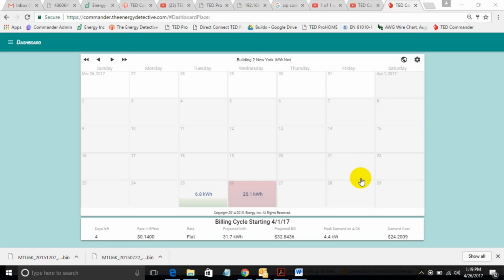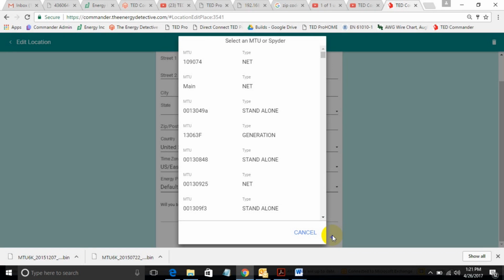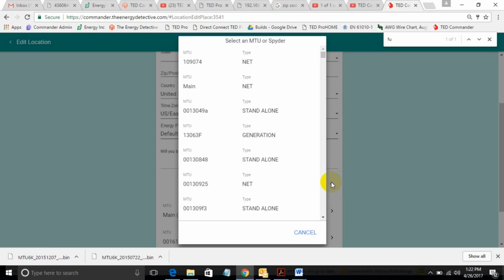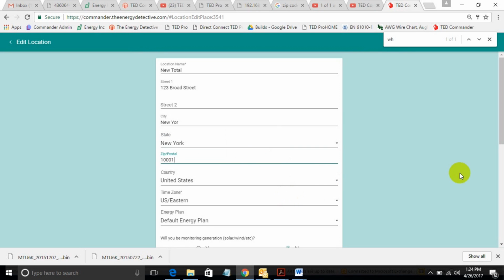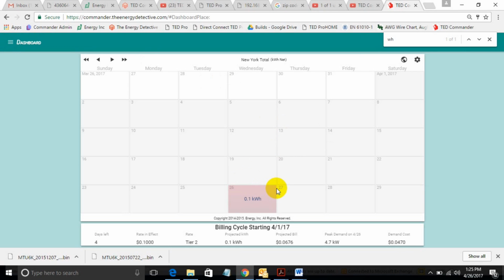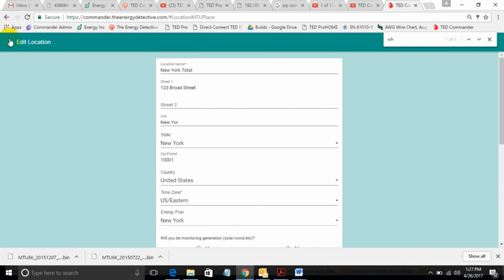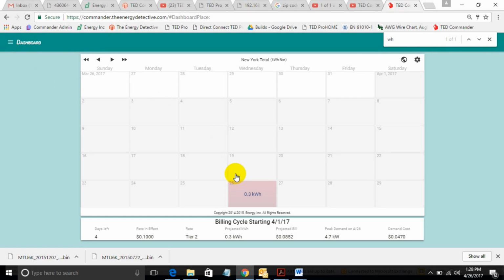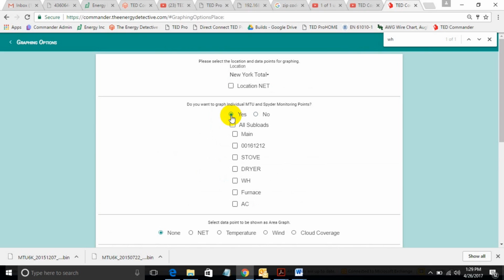TED Commander - Combining Locations